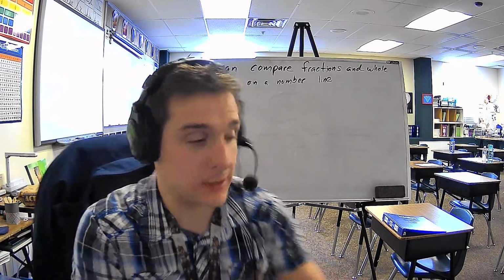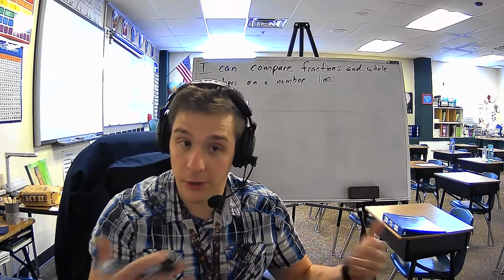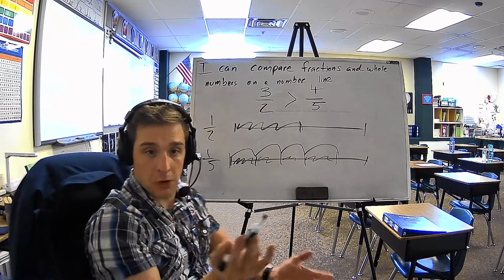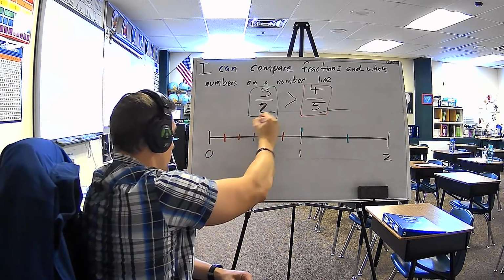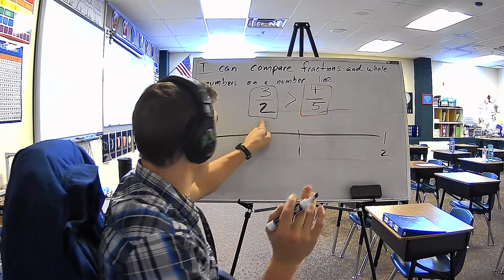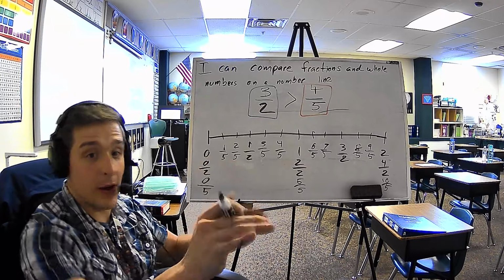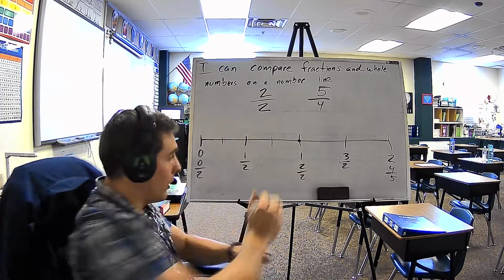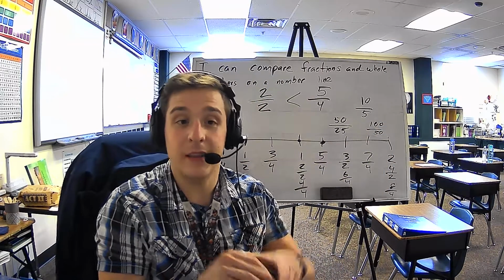M5L18 | 3rd Grade Eureka Math